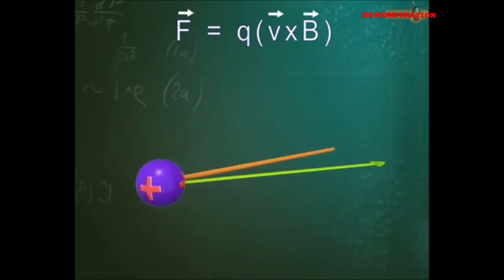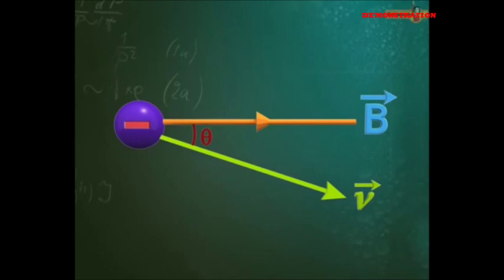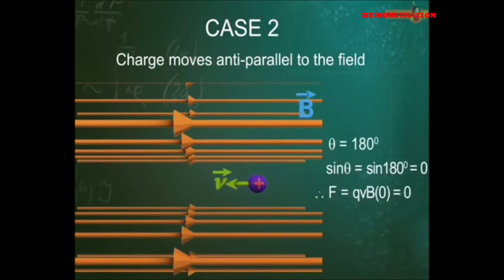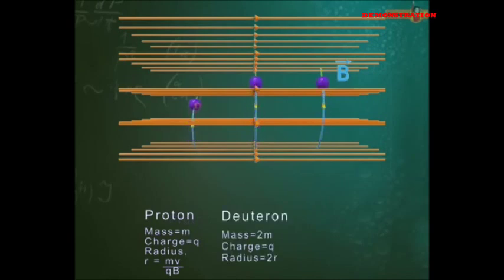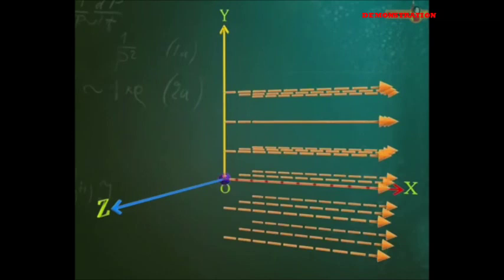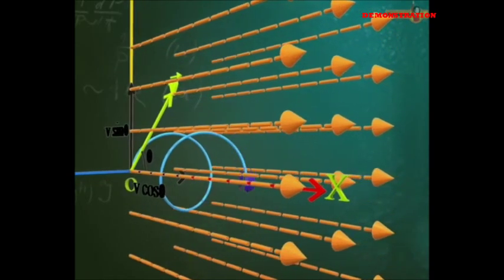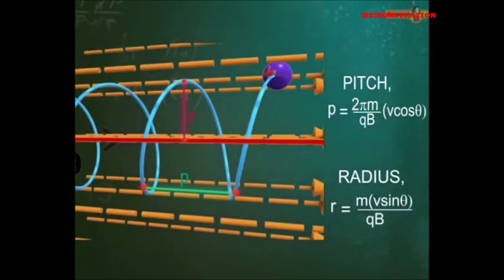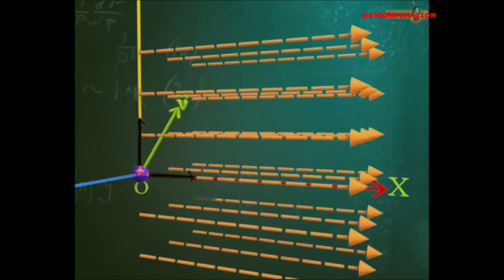Video Demonstration of motion of a charge particle in a magnetic field.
Magnetism, Chapter 1, Unit 1, Demonstration - 1